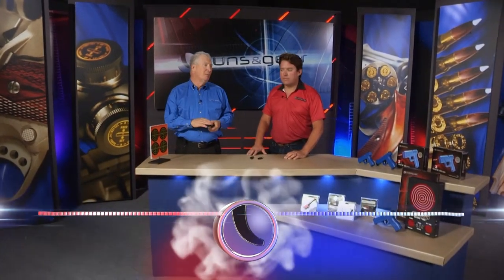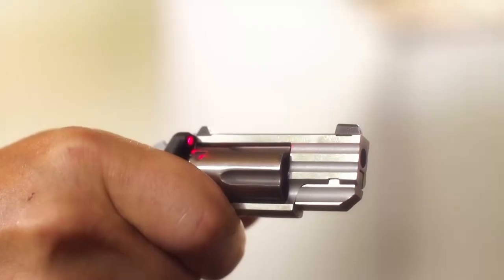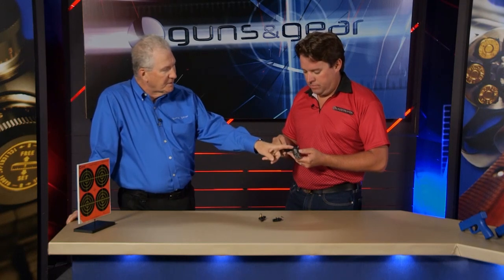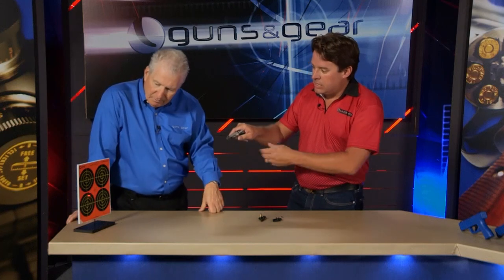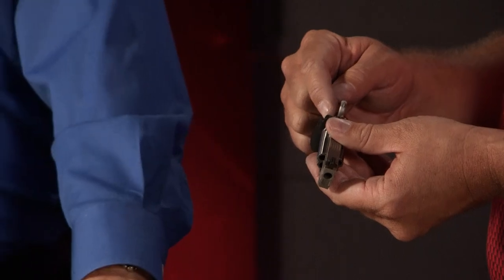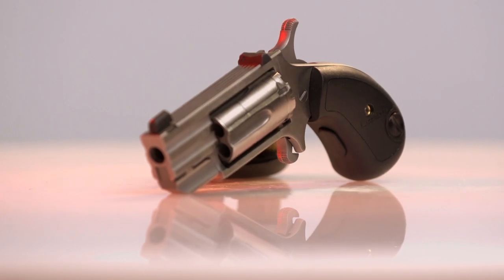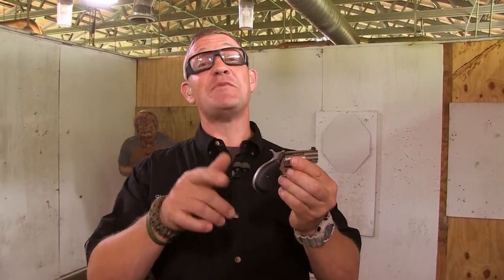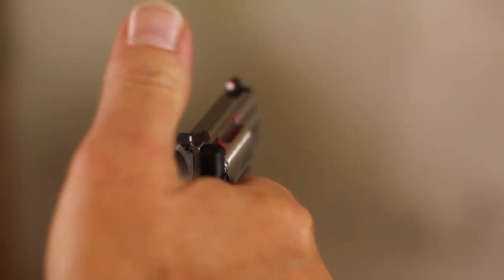LaserLyte's Mighty Mouse: Big Impact, Small Packaging: Guns & Gear|S7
From Guns & Gear® Season 7: LaserLyte's Aaron Moore shows off the "Mighty Mouse" laser for all North American Arms .22 Magnums.

Guns & Gear airs on on Pursuit Channel from June to December, and Sportsman Channel from January to June. Check your local listings for additional channel information. Watch show segments, learn more about the products, and get the latest news